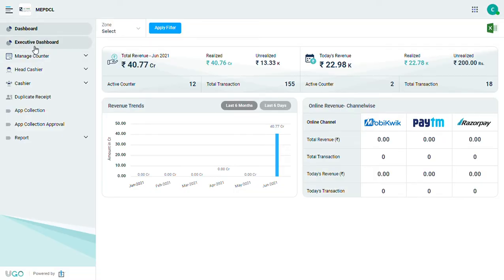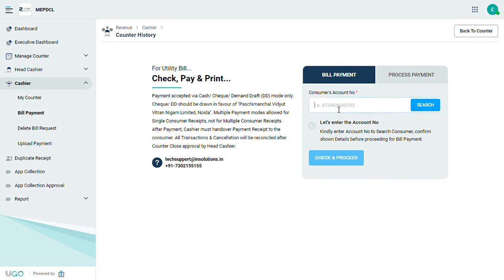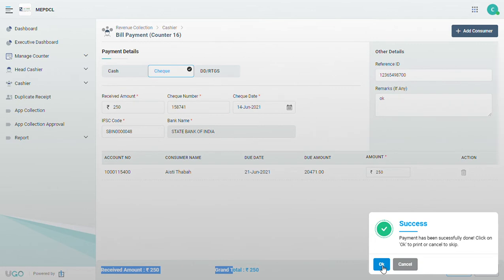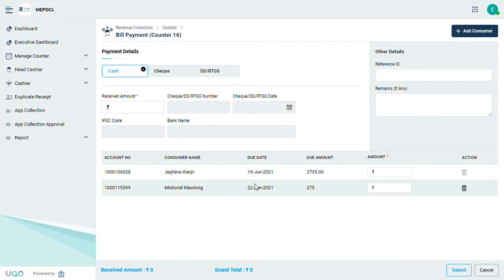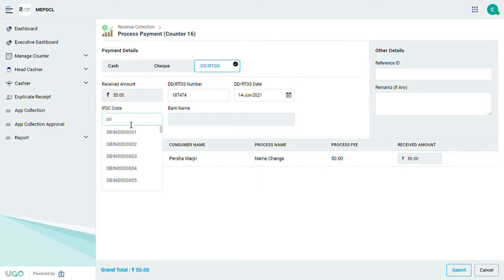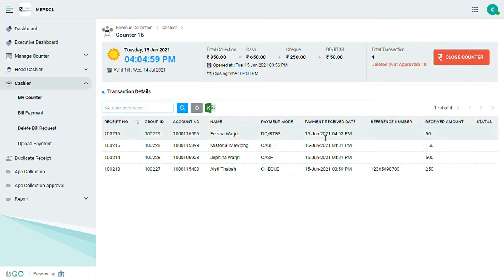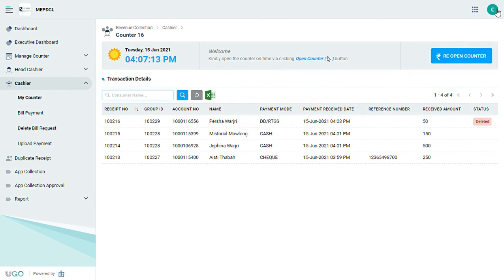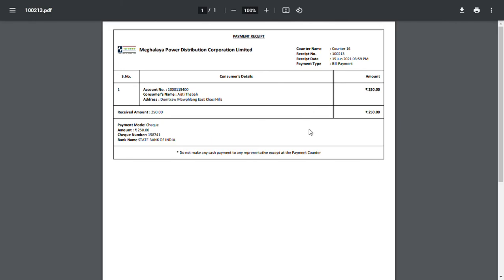Process of Counter Payment Collection and Approval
Throughout this module there are 3 major steps:
First one is Counter Creation & Assignments
Second one is Bill or Process Payment Collection by Cashier
and the last one is Collection Approval & Cheque clearance by Head Cashier.

For Collection Process, there are 3 types of Collection that are
1) Single Consumer Bill Payment
2) Multiple Consumer Bill Payment
3) Process Payment – In case of New Connection Payment, Name or Address Change Request, Bill Correction, etc.

Upload Payment – Through this page Cashier can upload collection data of Bulk consumers (Only for Cash Payment) using excel sheet, here Sample file is provided for the format of excel, after uploading collection data, it will be reflected in Cashiers transaction details.

Duplicate receipt feature is also provided in this module to print/download the Receipt of consumer any time if required.

Feature : Available on Web

For any further query regarding this process, Kindly let us know in comment section.